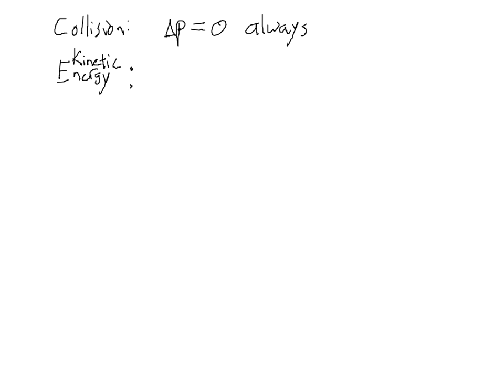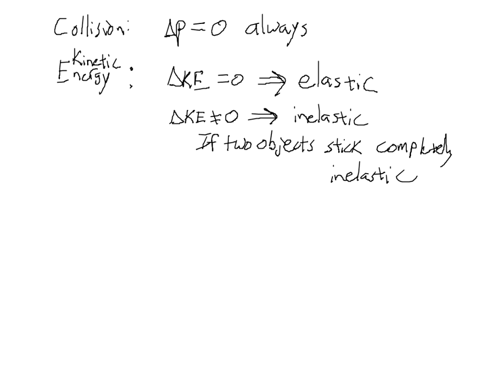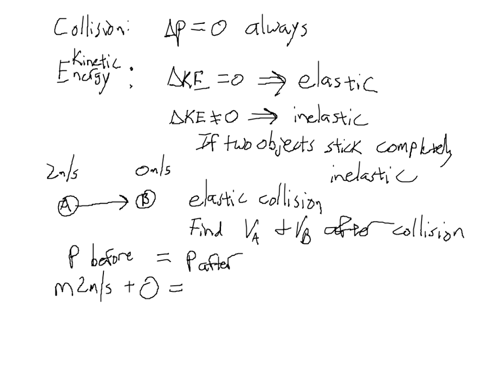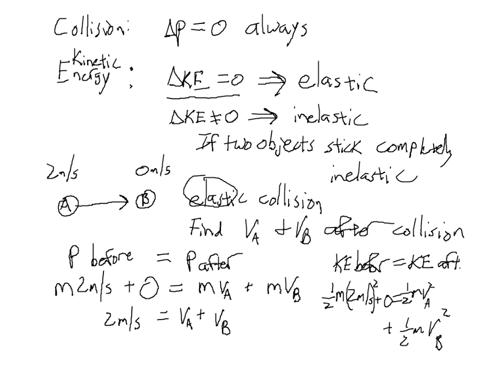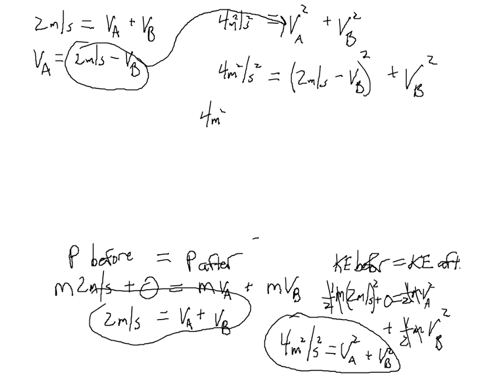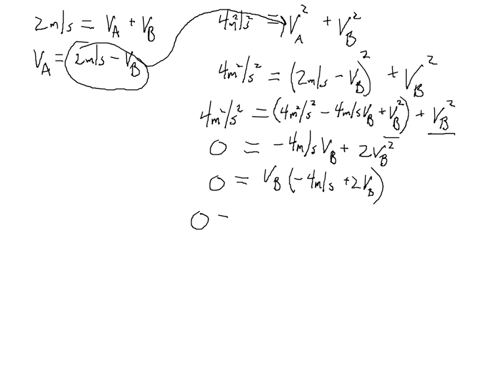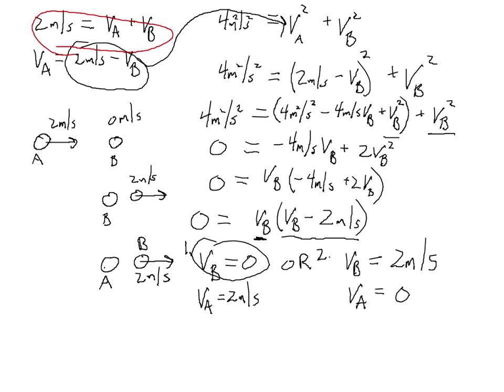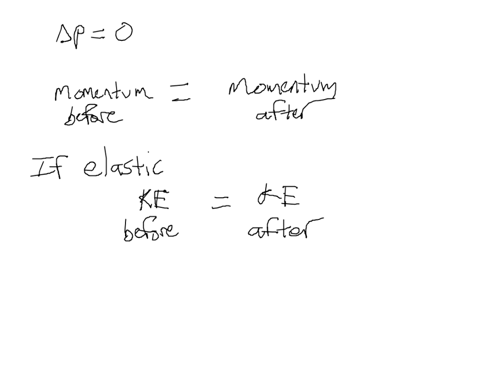Collision problems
How to use conservation of momentum and energy to solve collision physics problems.